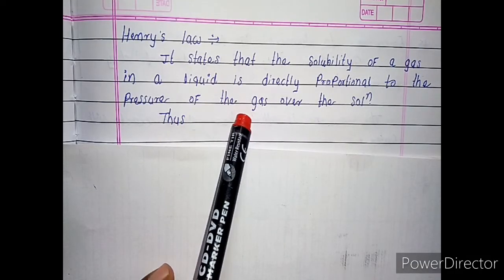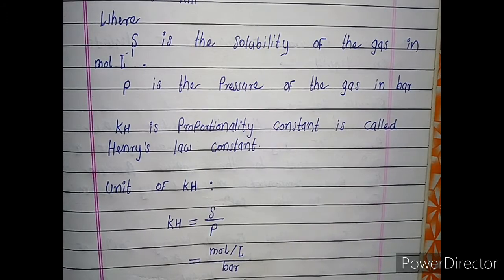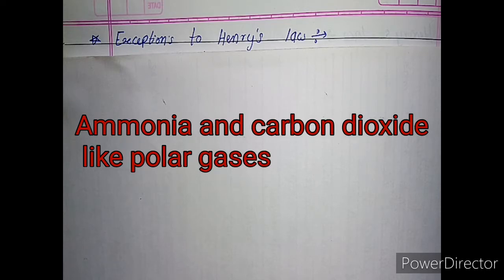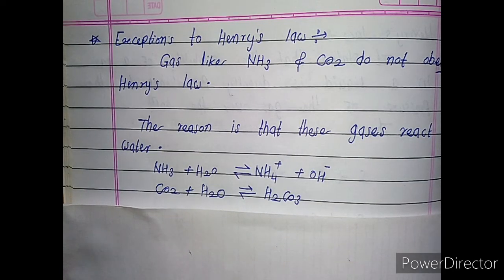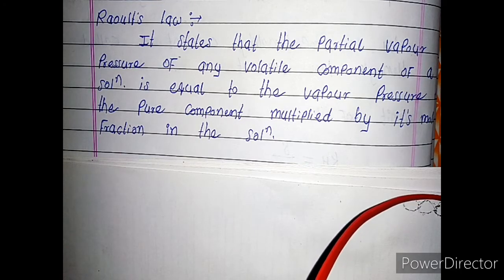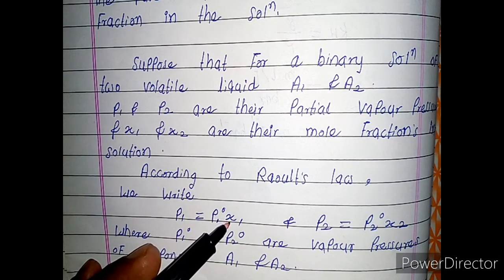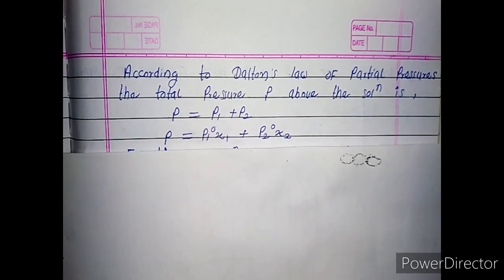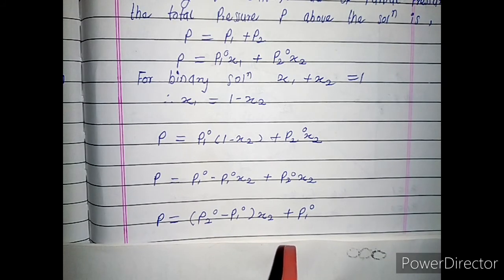Henry's law & Rault's law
Solution  and colligative properties  lecture 4,Maharashtra stat board syllabus.